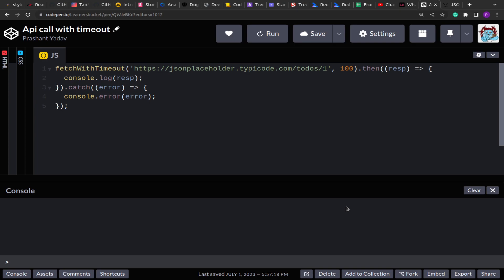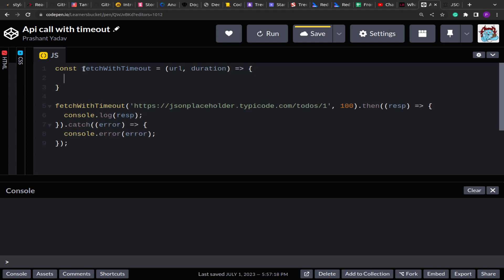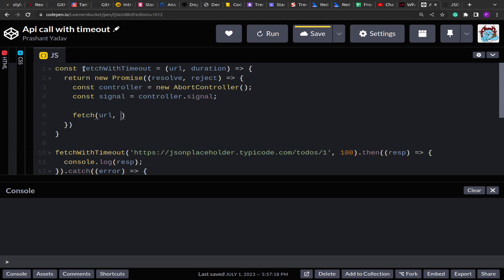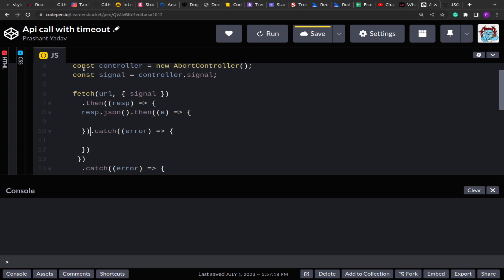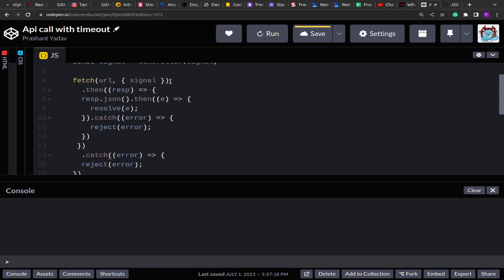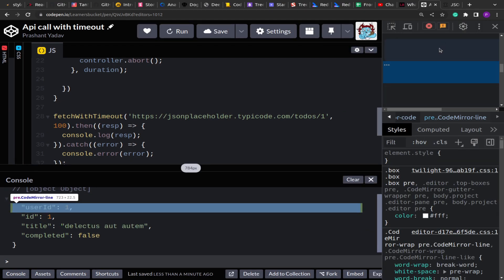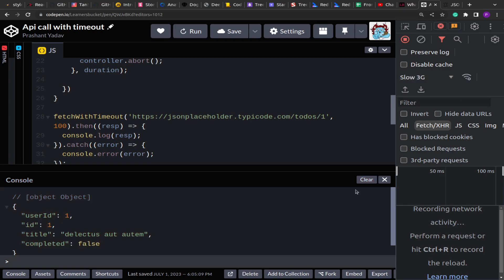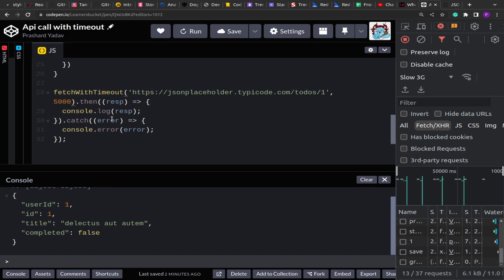Fetch with Timeout | JavaScript Interview Question - 43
We are going to create a fetch function with timeout, that will abort the network request if it is not fulfilled in the given duration. It is an important method that you can use to handle high-latency applications.

You can expect this frontend system design/coding question in Rippling, Uber, Flipkart, Atlassian, Meta, Google, Microsoft, Dropbox, TCS, Infosys, Wipro, Cognizant, Capgemini, Accenture, Nvidia, Nutanix, and other product-based organizations interviews.